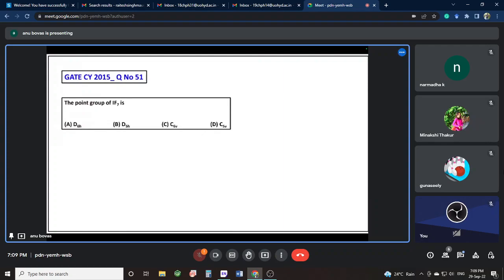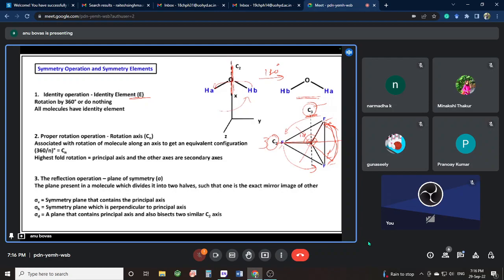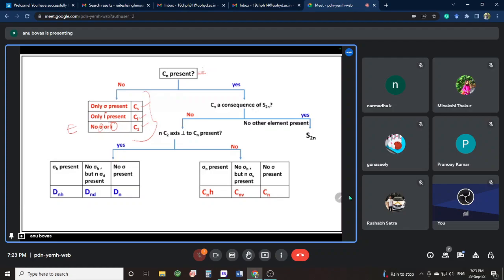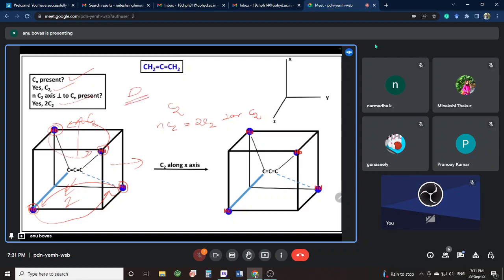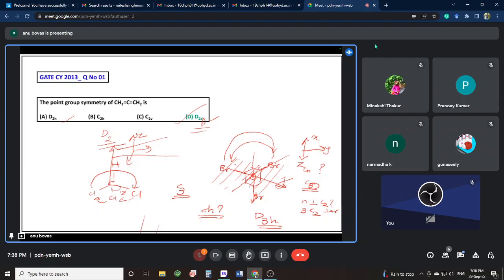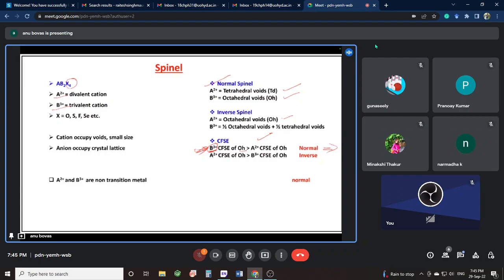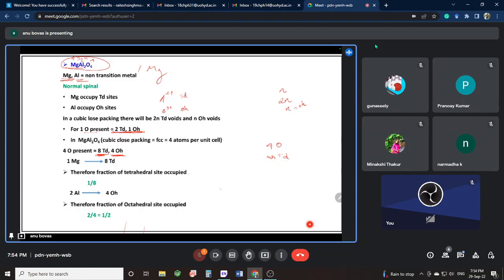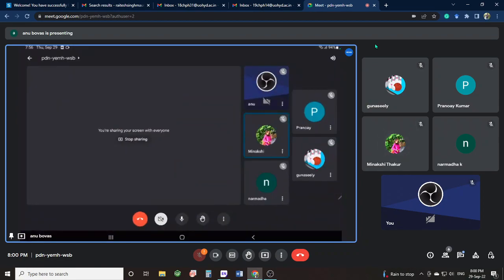GATE CHEMISTRY LECT - 8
GATE CY - 2013 - Q01
GATE CY - 2015 - Q51
GATE CY - 2017 - Q44
GATE CY - 2019 - Q27